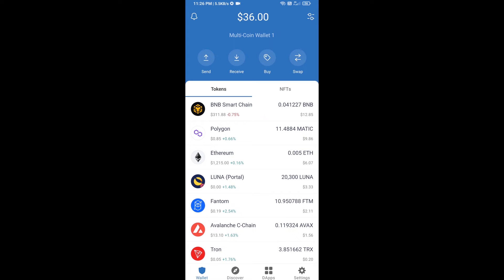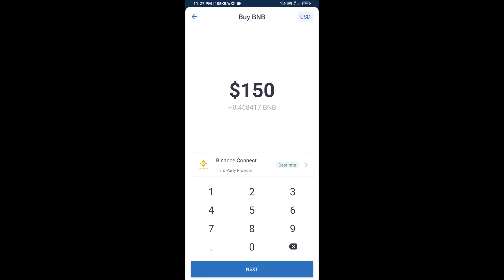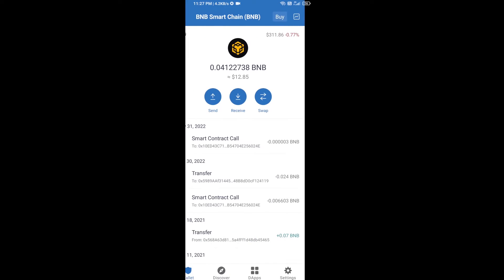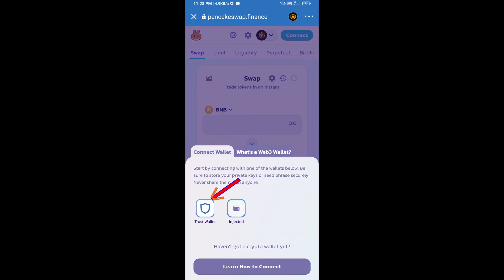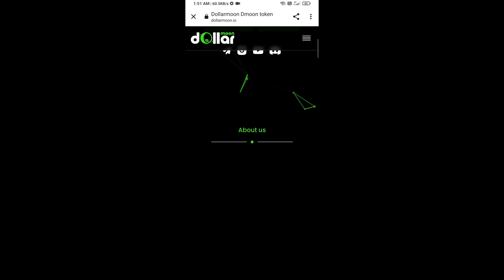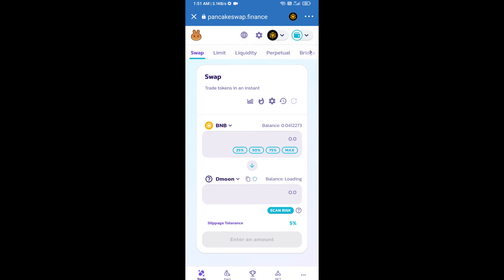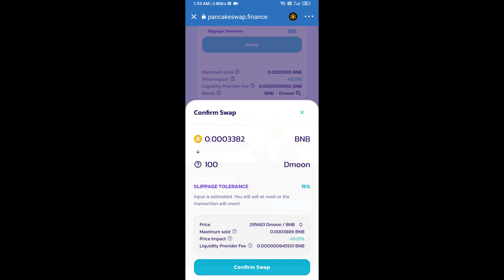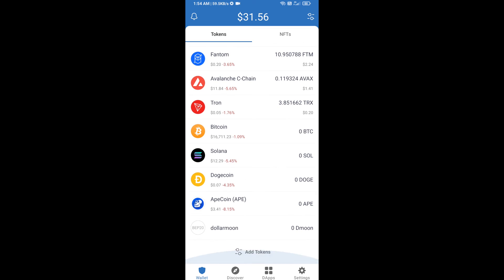How to Buy DollarMoon Token (DMOON) Using BNB and PancakeSwap On Trust Wallet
How to Buy DollarMoon Token (DMOON) Using BNB and PancakeSwap On Trust Wallet OR MetaMask Wallet.